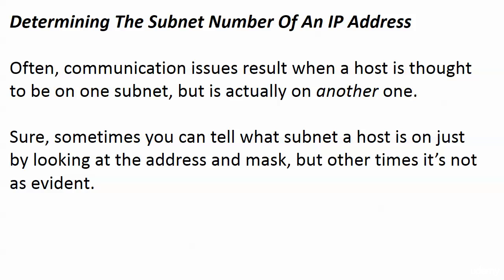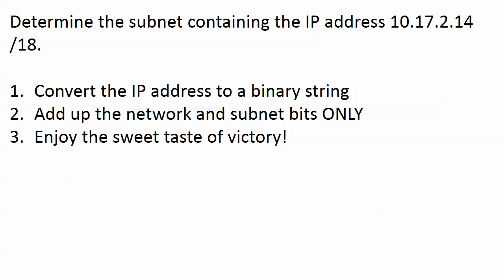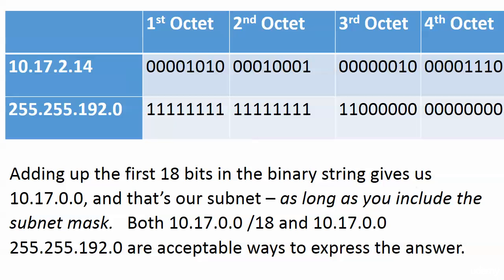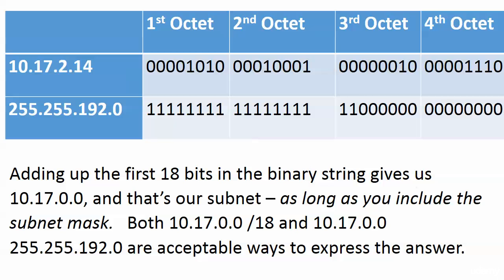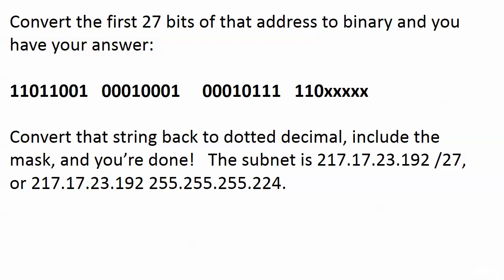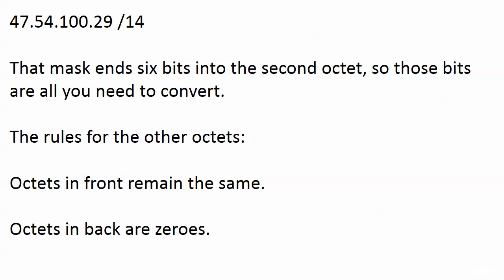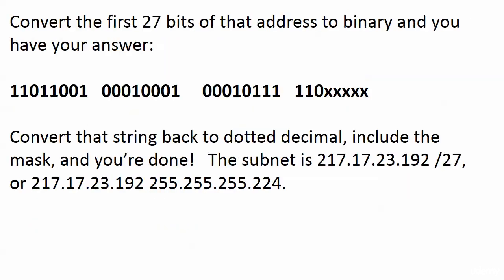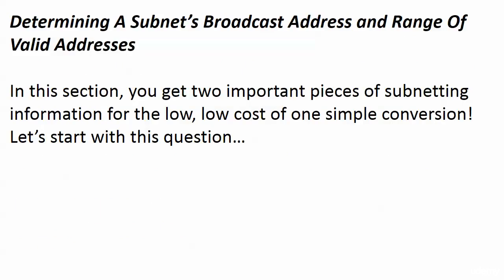077 Subnet 8 Finding The Subnet Of An IP Address